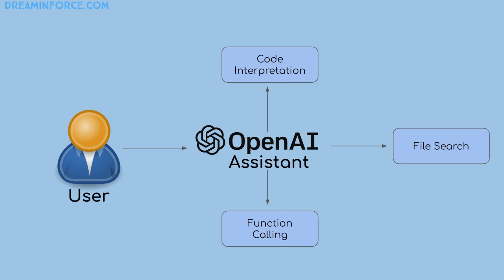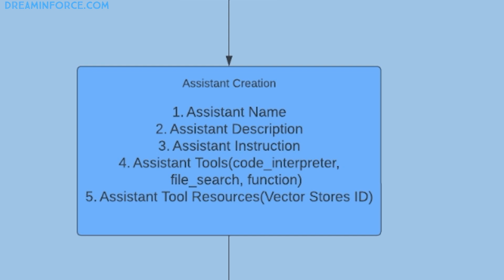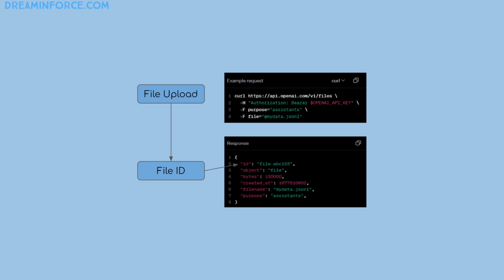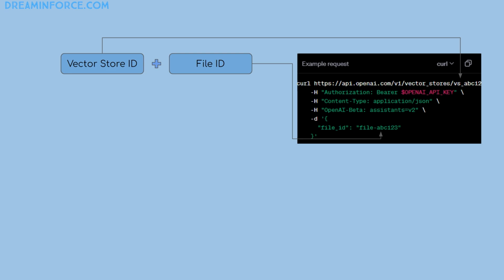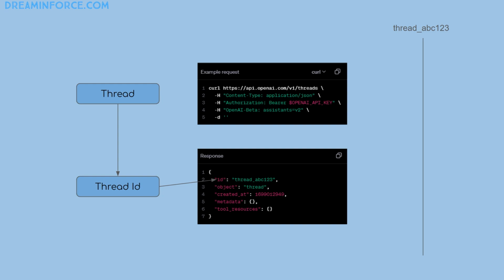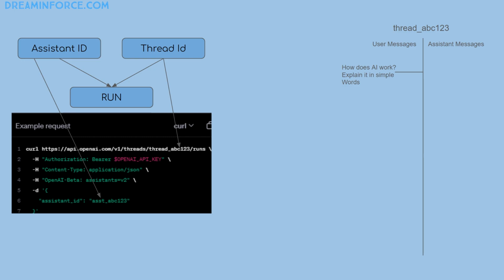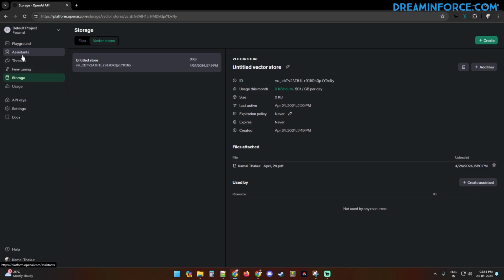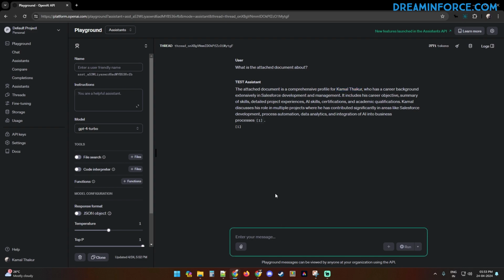Introduction to OpenAI Assistants V2 [English Subs] | DreamInForce.com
OpenAI Assistant just released it's Assistant version 2 last week. Here's a deep dive into Assistant v2 with step by step CURL API hit and Assistant Demo in Playground.

For any help, ping me on LinkedIn: /kamalthakursfdc